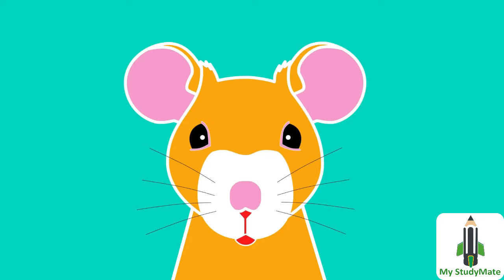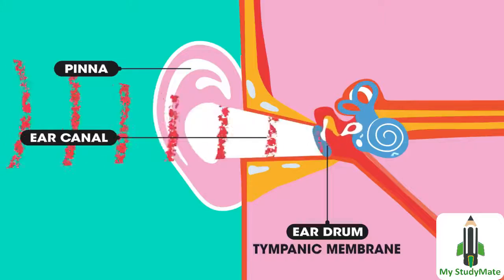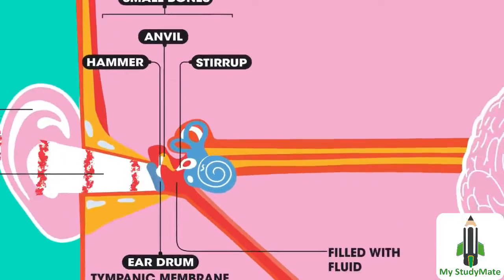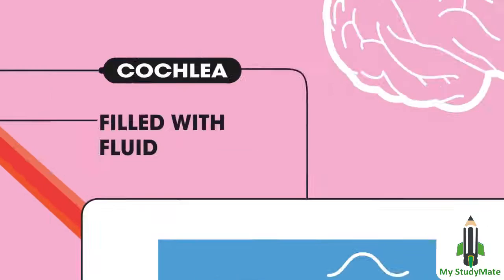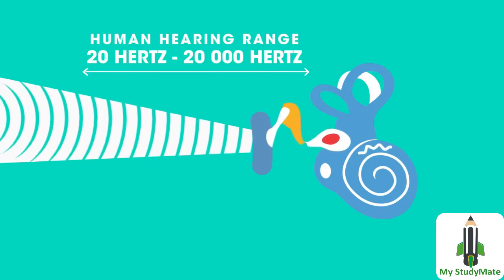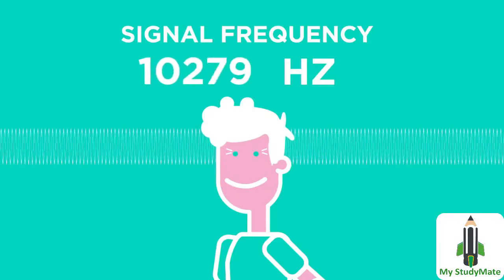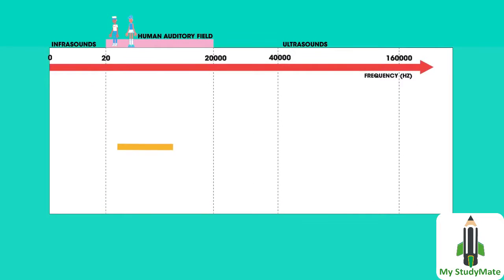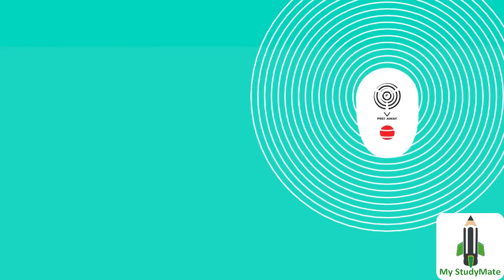The Ear Waves